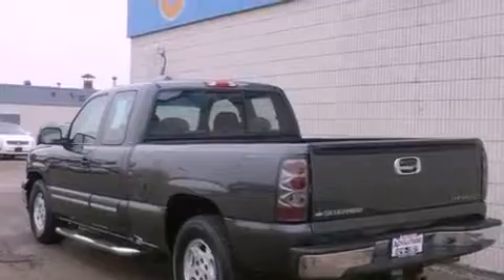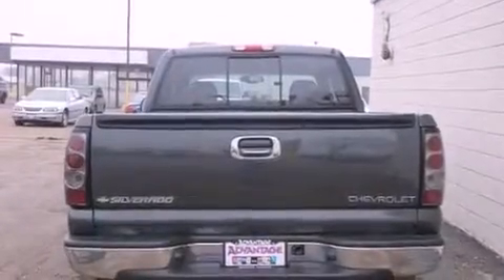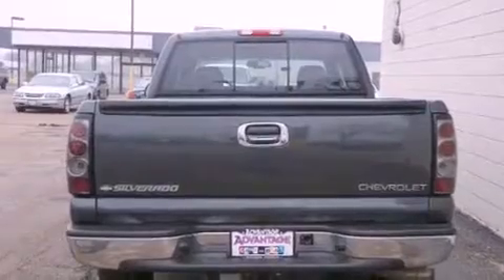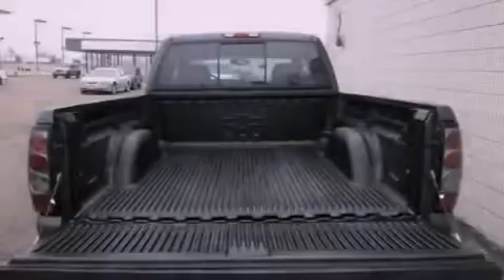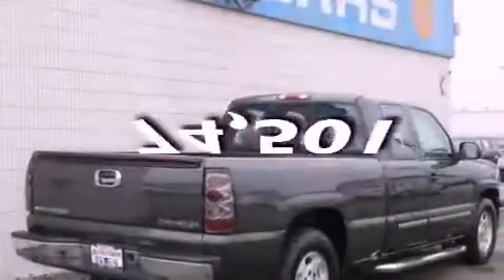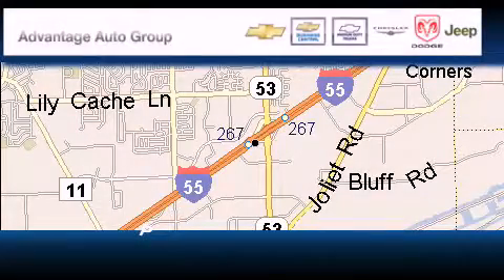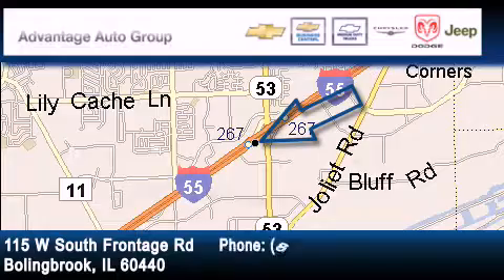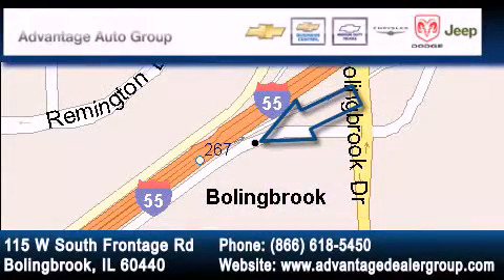2003 Chevrolet Silverado Bolingbrook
Year : 2003
 Make : Chevrolet
 Model : Silverado
 Engine : VORTEC 4300 V6 MFI
 Trans . : Automatic
 Exterior : Gray
 Miles : 74,501
 Interior : Other

 115 W South Frontage Rd.

 Used 2003 Chevrolet Silverado  Bolingbrook IL